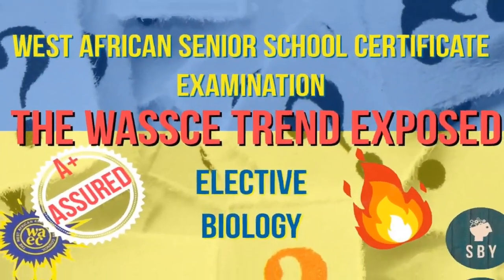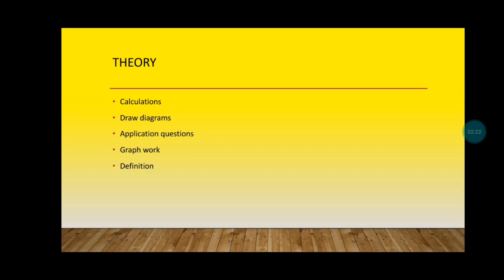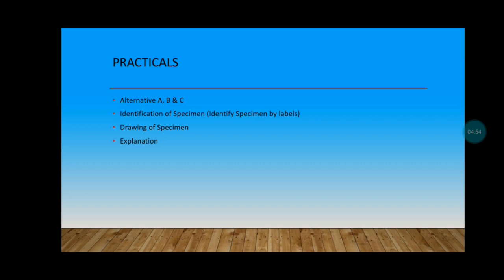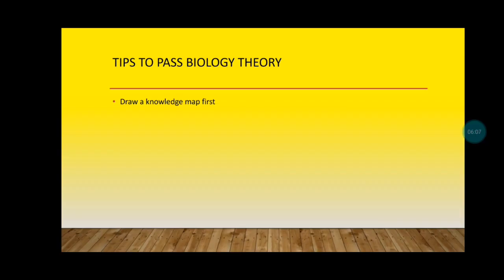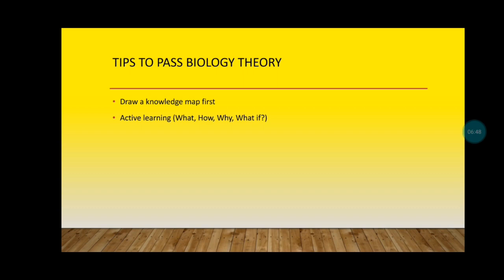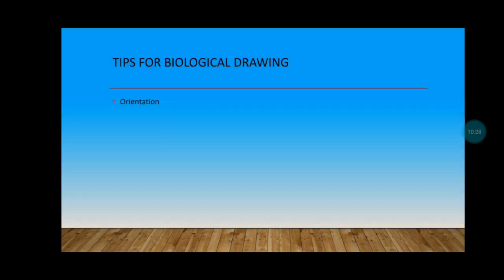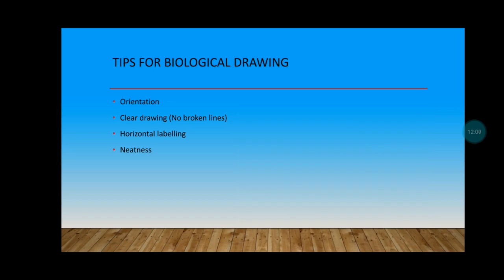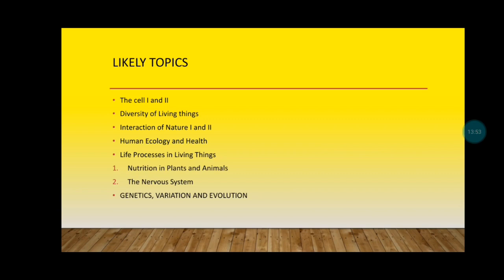How to Answer WAEC Biology Questions Theory and Practical | WASSCE | NOVDEC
Check out the overview of WASSCE Elective Biology  including the trend of  topics and tips. The West African Senior School Certificate Examination (WASSCE) is organised by The West African Examination Council (WAEC) to help students enter the tertiary Institution.

The WAEC Elective Biology subject for Senior High School through proper preparation training and adherence to instructions, your A1 is possible.

In this video, I went through each section of how the exams that is the objectives and section B. I mentioned what candidates should do or not do in order to ensure their success in the exams.

Time Stamp
0:01 Intro
0:08 Sections
0:28 Theory
2:05 Biology Practicals
3:18 Tips to Pass Biology Theory
6:07 WAEC Biological Drawing
7:48 WAEC Biology Most Likely Topics

My name is Sir Prince and this channel is called Study by Yourself seeking to empower students to make learning a personal experience and make them effective learners.